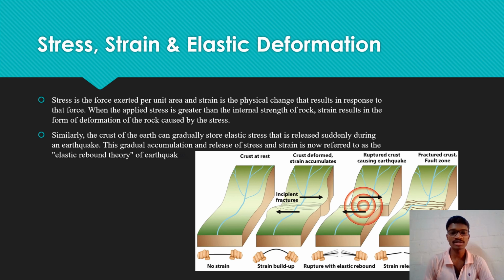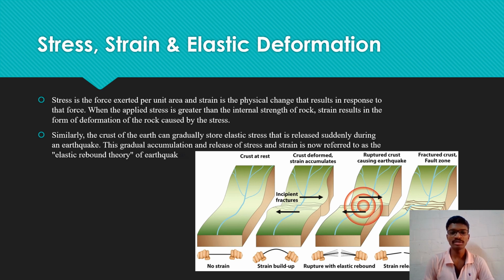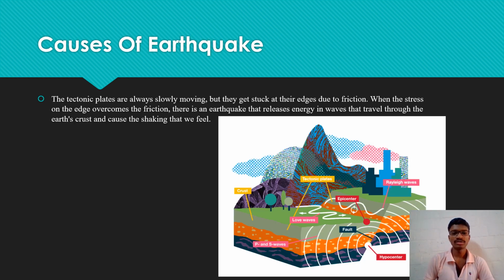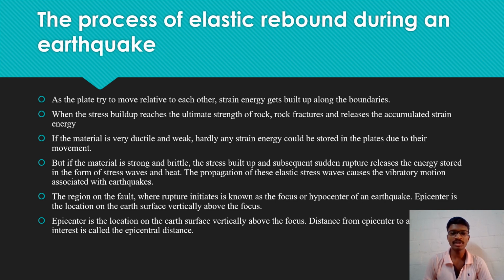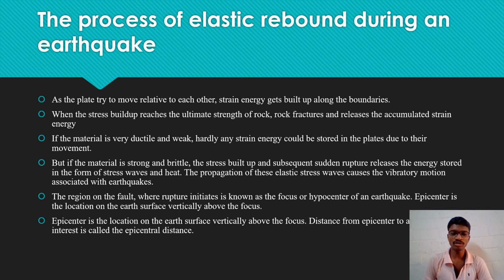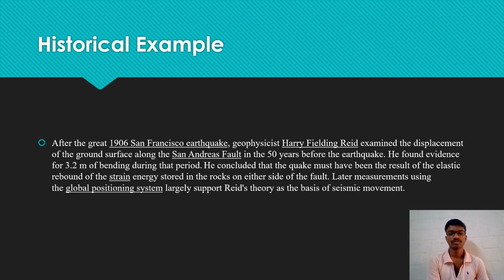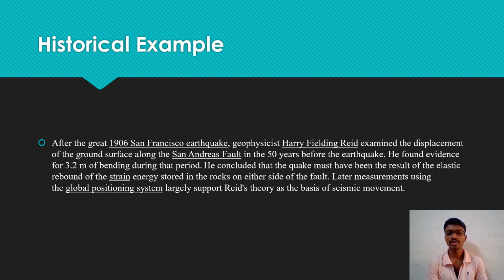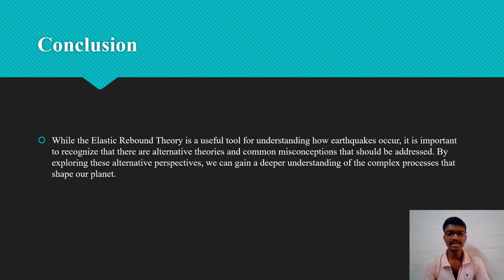Elastic Rebound Theory Of EQRS ISE 1 (403)